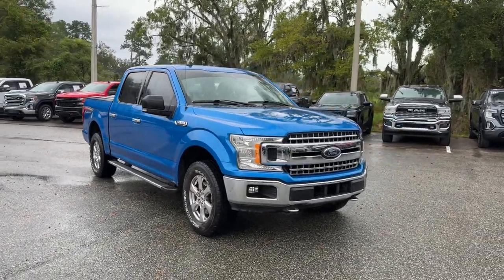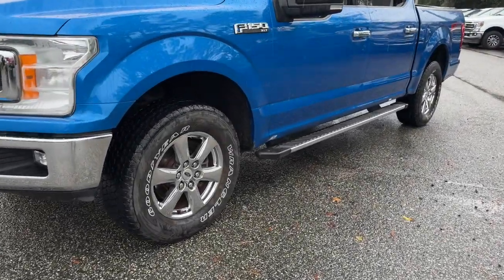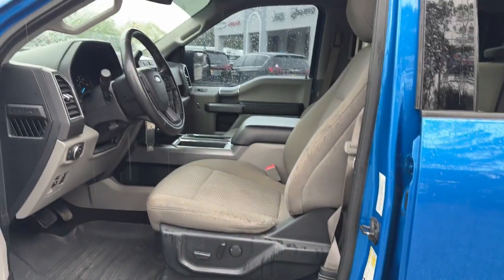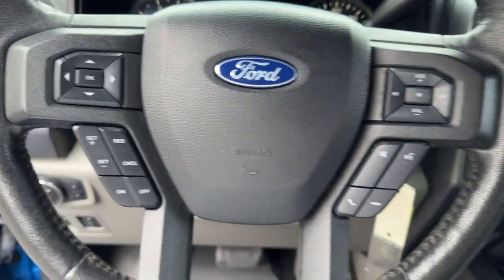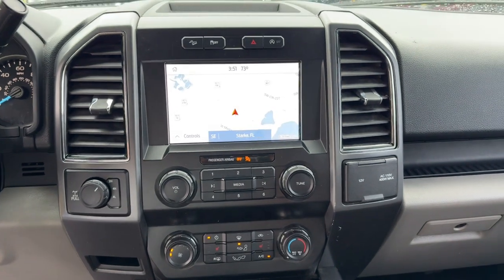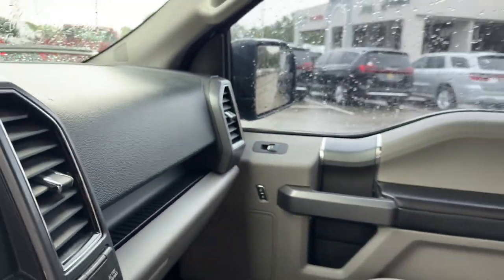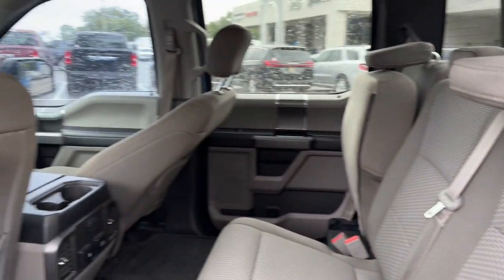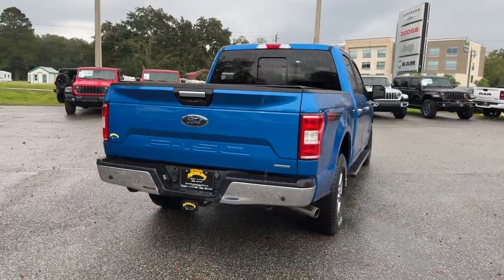2019 Ford F-150 XLT Jacksonville, Orange Park, Gainesville, Ocala, Lake City FL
Pre-Owned 2019 Ford F-150 XLT available at Murray CDJR located in 15160 US Highway 301 South, Starke, FL, 32091.
Stock#: B12614C - VIN#: 1FTEW1EP1KFB12614

Please mention the stock# B12614C when you contact the dealership for this vehicle.

This could be the car for you, the  2019  Ford F-150.  Take a closer look at this full-size F-one-fifty. It's the light-duty pickup that leverages military-grade aluminum alloy and high-strength steel to produce class-leading towing and payload capabilities. What's more, available options let you customize its hard-working bed so you can be more productive than ever before.  The following are some of this vehicles highlighted options: Apple Carplay®/Android Auto®, Keyless Entry, Navigation System, 4x4, Remote Engine Start, Heated Mirrors, Back-Up Camera, Fog Lamps, Chrome Wheels, Premium Sound System. Get more out of a light-duty pickup than you ever thought possible. This F-one-fifty is waiting just for you. Come in for a fun and easy test drive. Our team will make it the best part of your day.